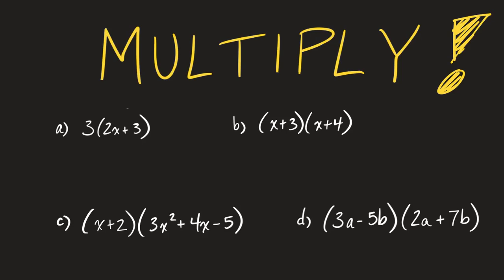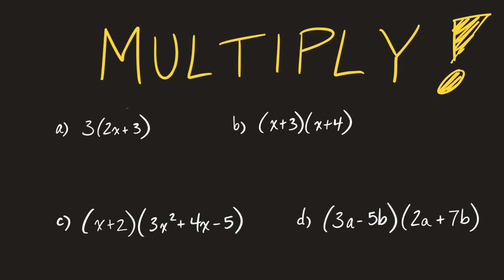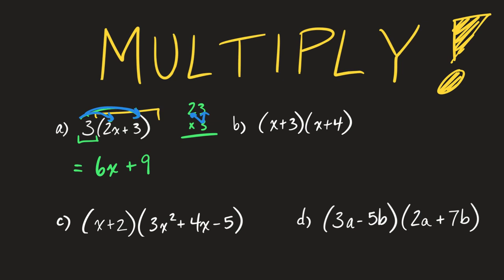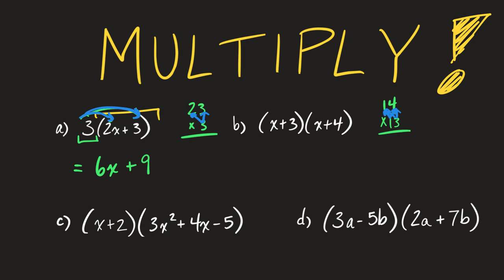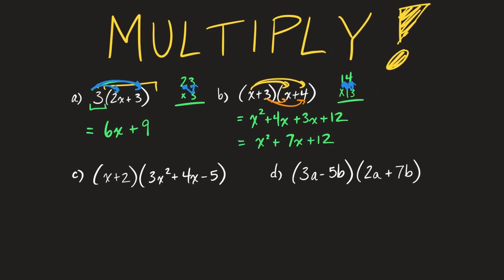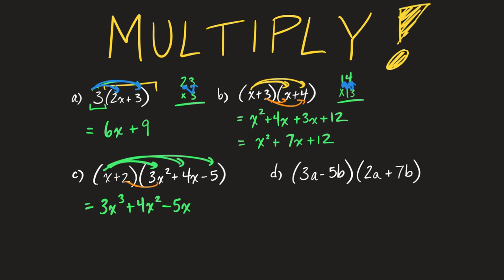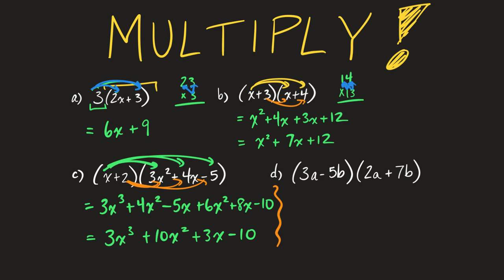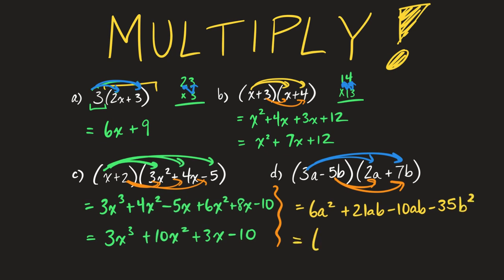Multiplying in Algebra